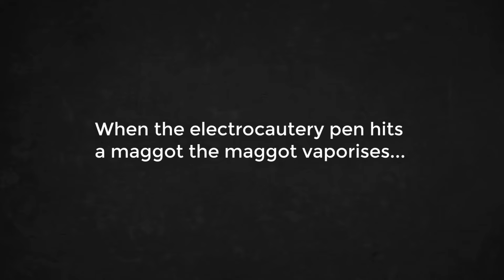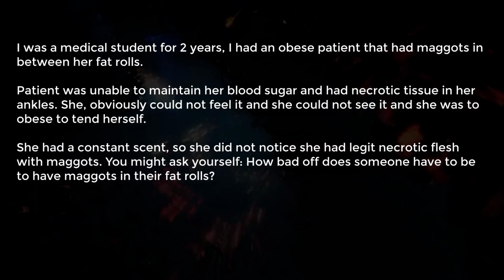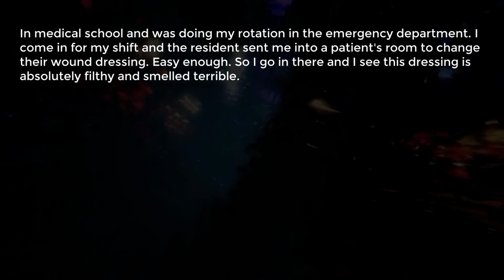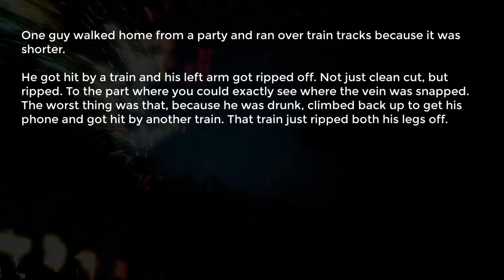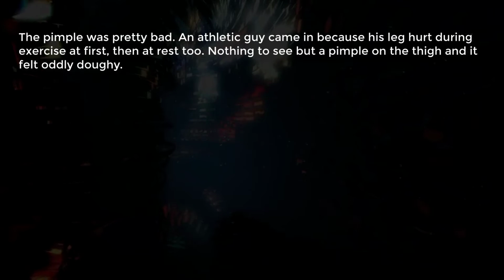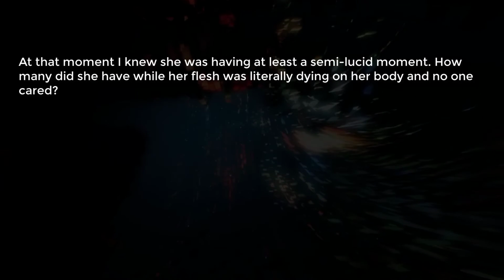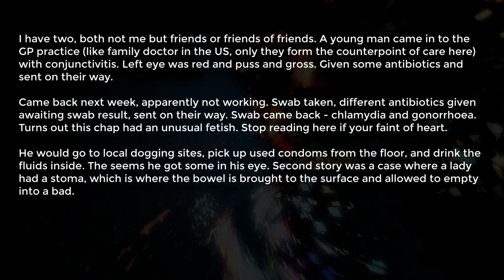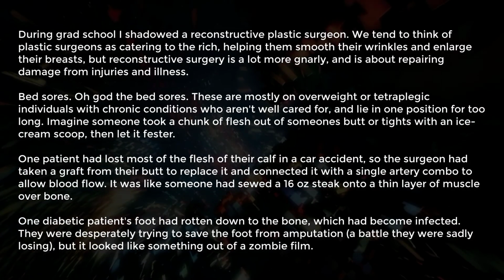These Medical Stories Will F*** You Up! - r/AskReddit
Doctors, what is the most disgusting thing you've ever seen on a patient's body?

♥ ♥ ♥ Support Radio TTS On Amazon

►►► Your story is in this video and you want it removed? Just send us a chat message via reddit

About Radio TTS:

Radio TTS is one of the best reddit YouTube channels to binge. This channel is unique and not like the other askreddit YouTube channels. Not only has this channel the best TTS voice, but also the best and most interesting stories. Radio TTS covers the best subreddits. You will see videos about funny reddit stories, dark askreddit stories and the best reddit confessions out of the most scary reddit threads. This Askreddit YouTube Channel is comes up with unique thumbnails.

To provide you with the best quality reddit videos, we correct grammar and spelling mistakes and hand select the very best r/Askreddit stories. The subscribers of Radio TTS are called "Ice-Cream Sandwiches, because they are sweet and come in many different flavours. So feel free to tell a story and have it published.